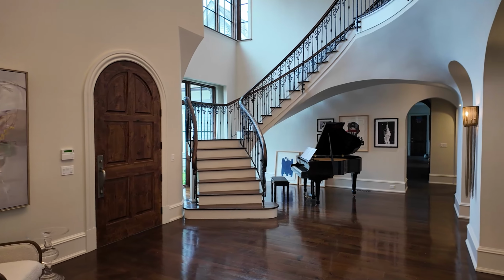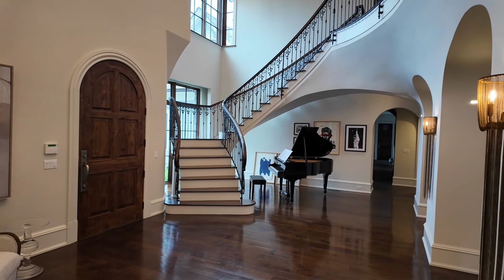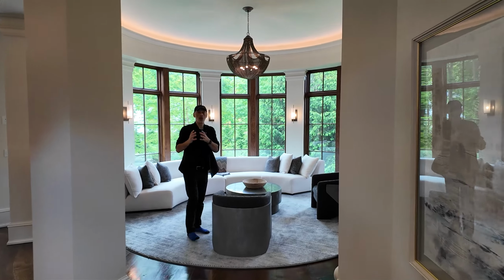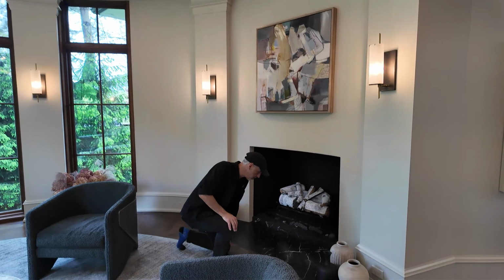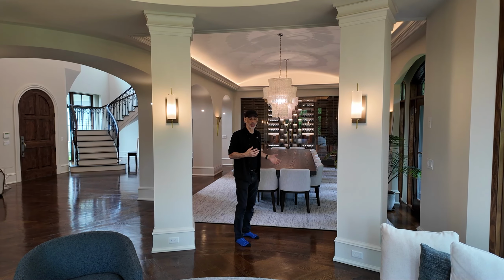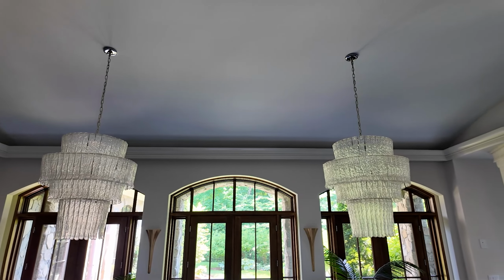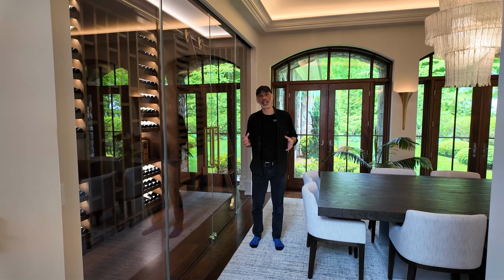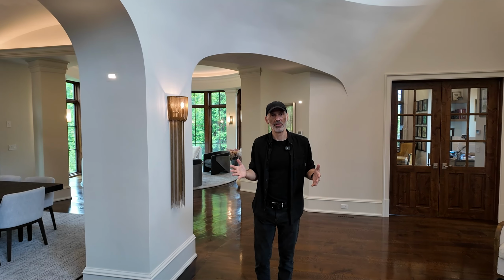Inside a French Shingle Style House | Foyer, Living, Dining, and Wine Rooms Walkthrough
Join me, architect and builder Robert Berger, as I walk through the "formal area" of this French Shingle style home I designed and built, which includes the grand foyer, round living room, formal dining room, and wine room.

00:00 Intro
00:29 Front Entrance
01:26 View From the Front Door
02:29 Coat Closet and Powder Room
03:08 Front Door
03:28 Shaping the Foyer
05:18 Round Living Room
07:29 Living Room Fireplace
08:49 Living Room Ceiling/Crown Molding
09:23 Round Primary Bedroom
09:40 Moving From the Living to Dining Room
10:47 Dining Room's Relation to Other Rooms
12:58 Dining Room Ceiling
13:59 Dining Room French Doors
14:35 Dining Room Window Treatments
14:56 Wine Room
15:50 Shaping Arches
17:52 Lighting the Foyer
18:46 Office/Study
19:38 Outro